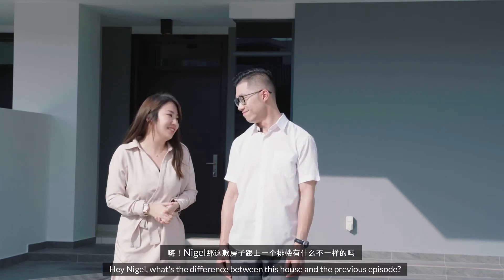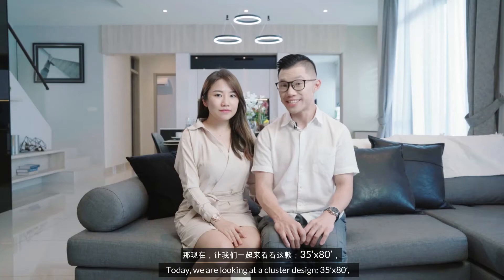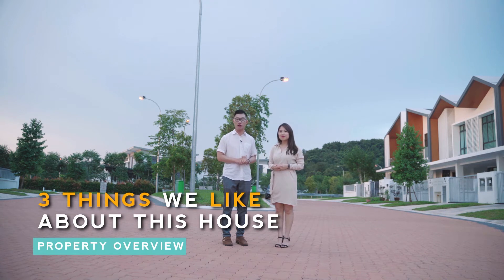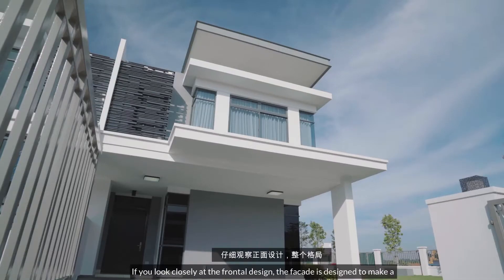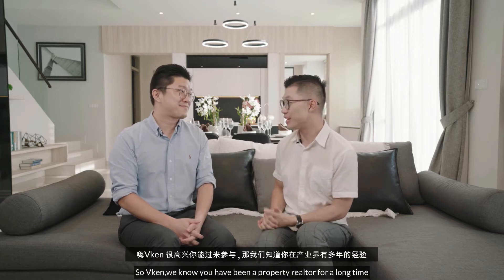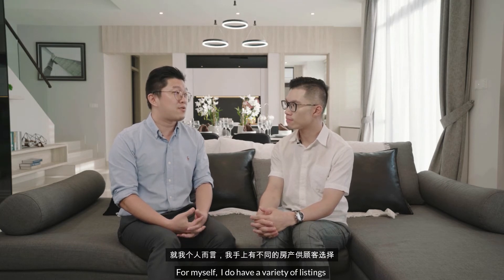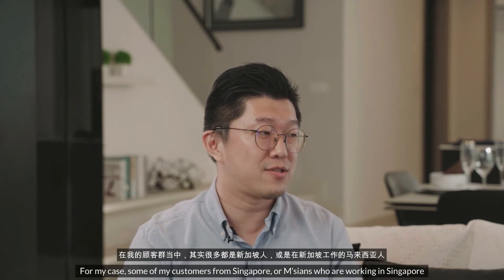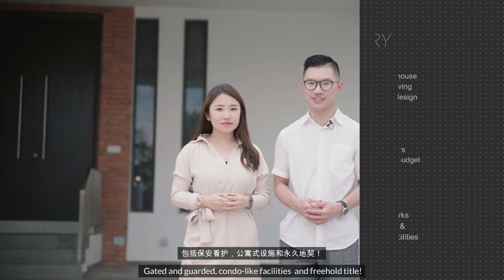Horizon Hills WhichHomeIsForYou​ Cluster Homes Review | Real Estate Property Video Tour Production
🏠A new video type added to our real estate walkthrough collection! This MMCO & circuit breaker, we get creative creating fun in education with our mini series of whichhomeisforyou​. This is where our invited host will summarize which home is for you with their living experience of 3 weeks in 3 different homes and 3 things they like about the house in the shoes of homeowners!

For week 2, they look into Horizon Hills upgrader choice from the Link House - Cluster homes. This is suitable for those who wish extra land but not too overwhelming to maintain and pricey! With every unit being a corner lot, there's so much perks to enjoy!

💬Watch this clip for more info and if you like to see more behind-the-scenes and updates, follow us below!